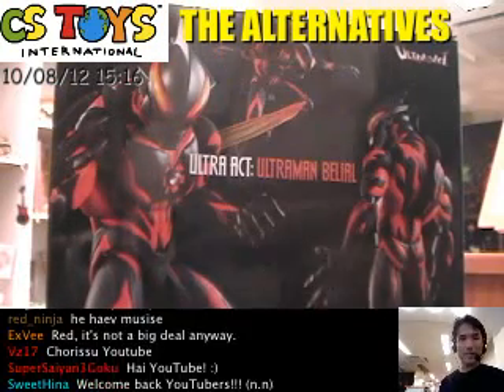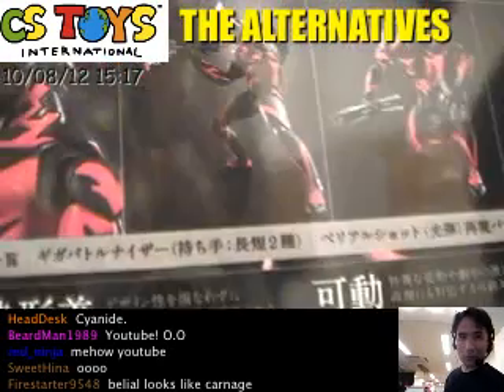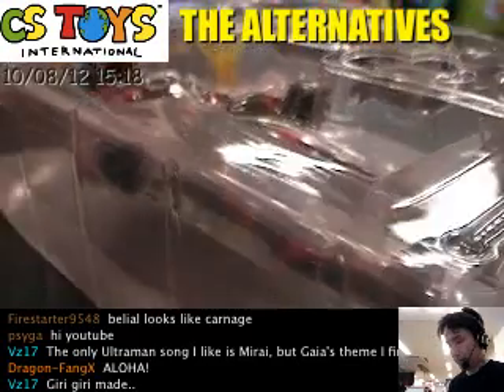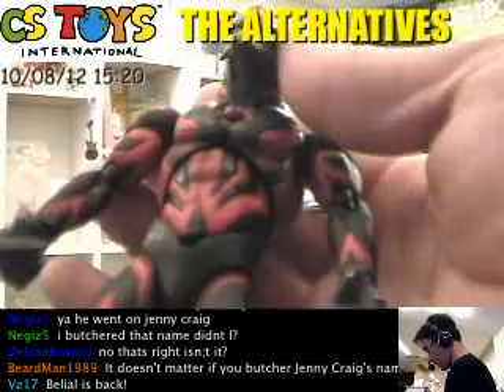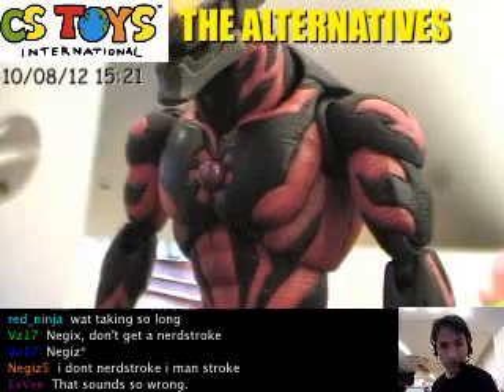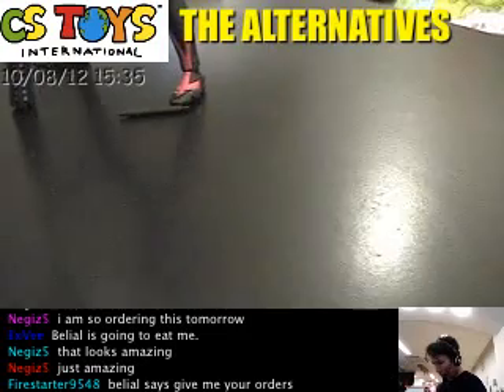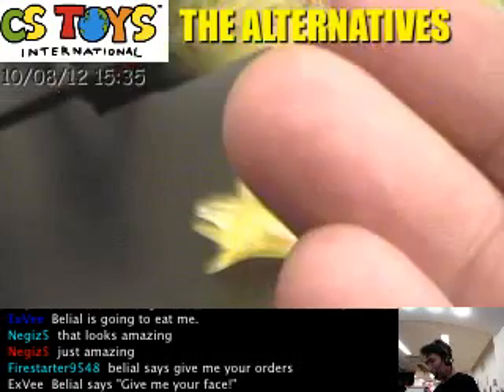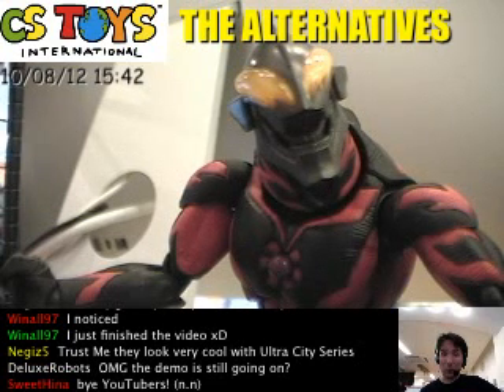Ultra Act: Ultraman Belial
【STORE & NEW ITEM RELEASE】
【CSTOYS LIVE!】
【SEARCH ITEMS BEFORE AND AFTER PACKING】